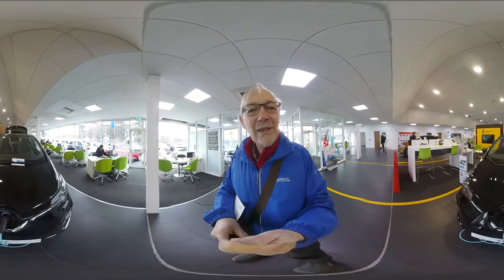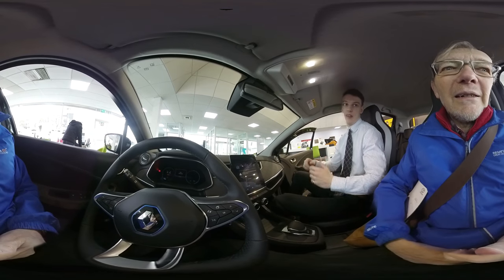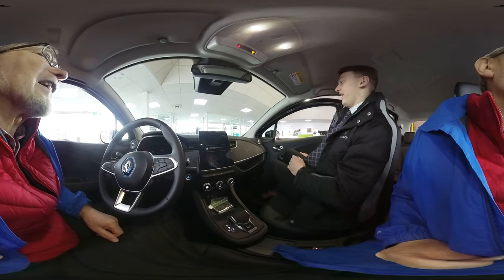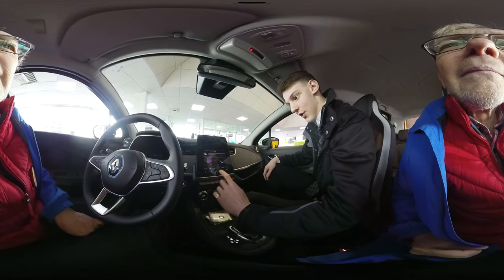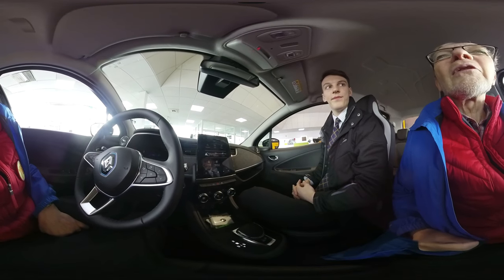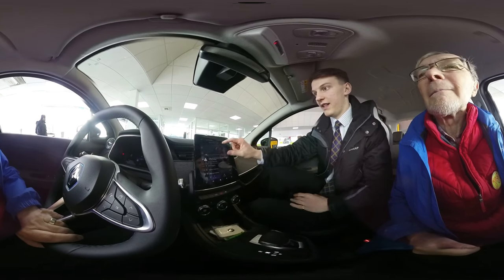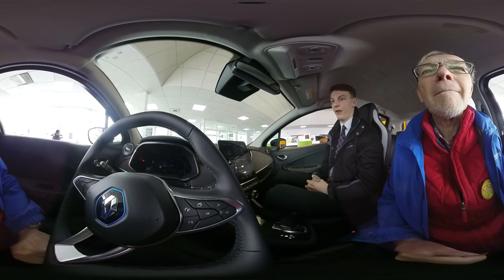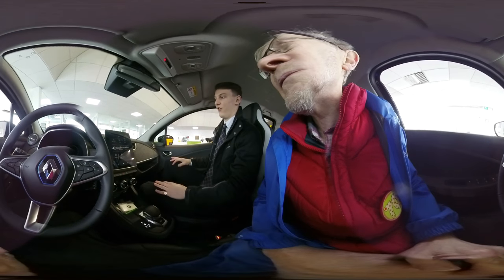A 360 VR TOUR OF THE 2020 RENAULT ZOE AT EVANS HALSHAW - ZE50 VLOGS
Here is a 360 Virtual Reality tour of a left hand drive 2020 Renault Zoe ZE50 electric car at Evans Halshaw that I saw at the end of February.